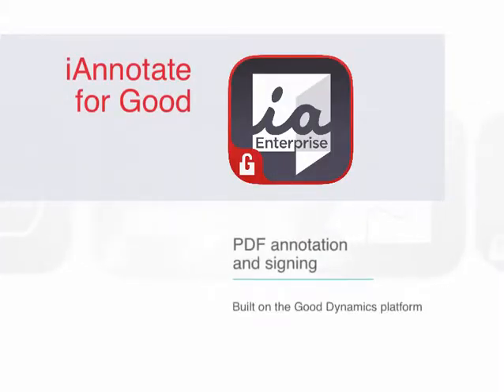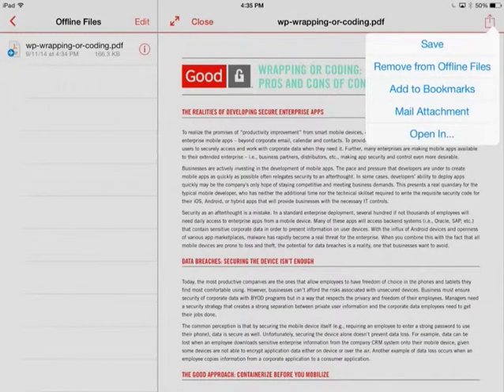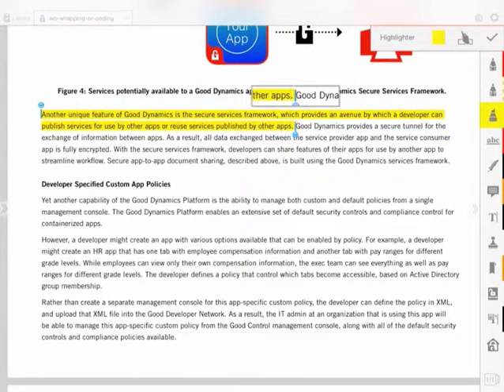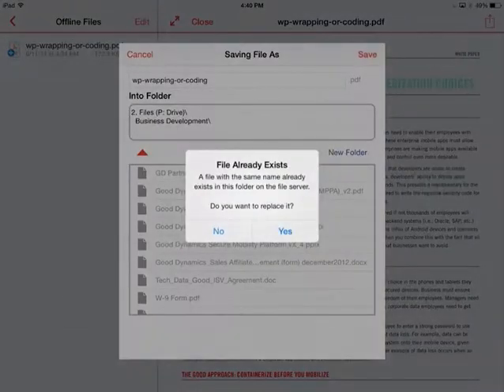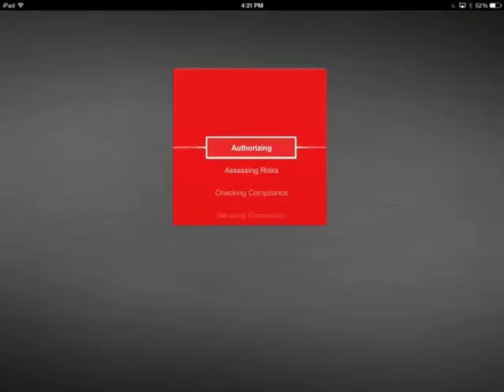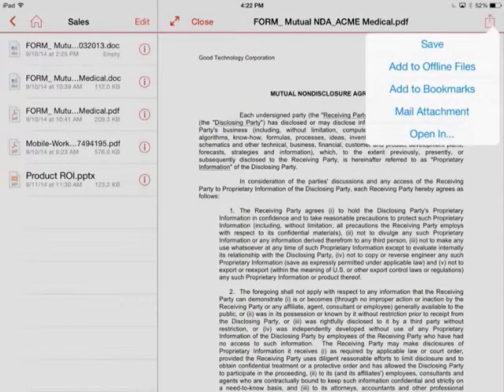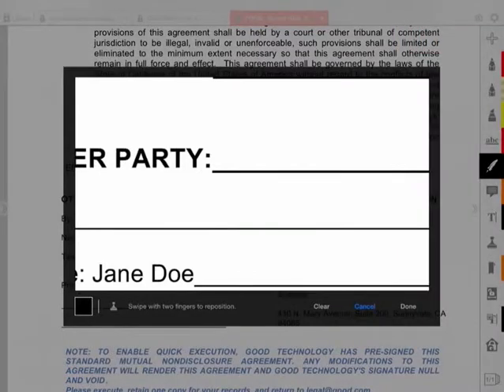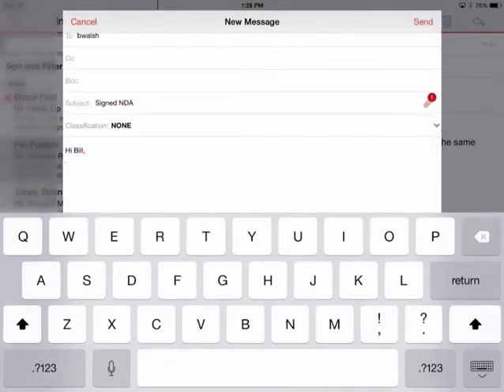App Demo – PDF Annotation and Signing: iAnnotate for Good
See the iAnnotate for Good app in action. Watch a demonstration showing how business teams can use mobile to annotate and sign PDF documents as part of getting their job done. See a demo of a a team member highlighting a PDF, adding notes to the PDF, and saving the annotations to their corporate document repository. Watch a demo of a purchasing agent capturing a supplier’s counter-sign on a contract, and email the fully-executed agreement to the supplier.